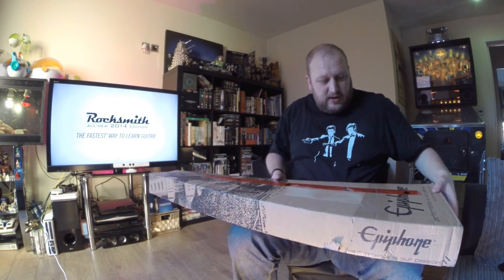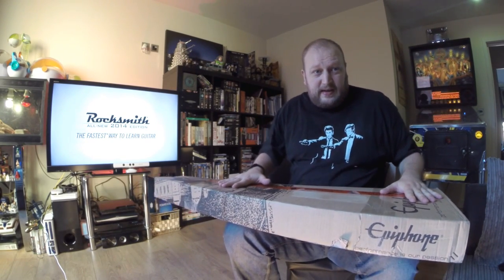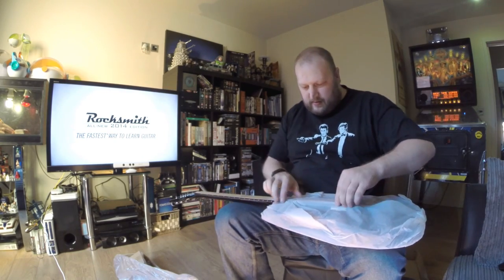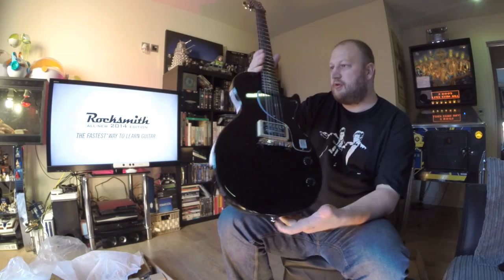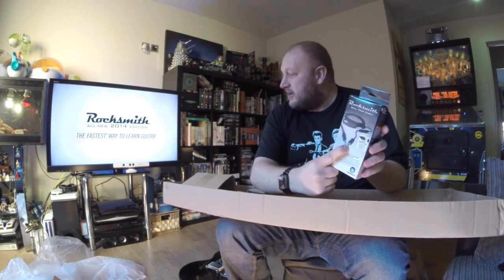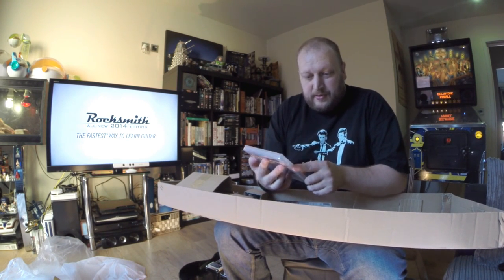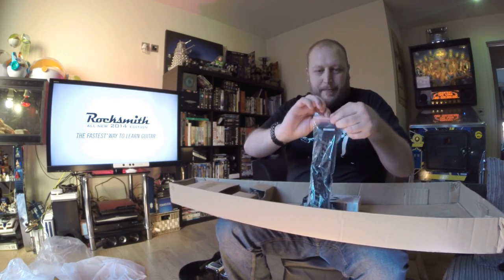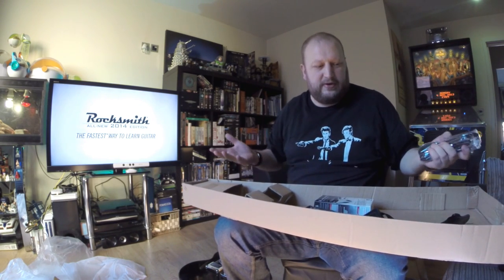🎸 DeeJayOne's Rocksmith 2014 Unboxing: Guitar Bundle & Review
In this video DeeJayOne (James) unboxes and reviews the guitar bundle for Rocksmith 2014 edition (PS3 version), which includes the game software, real tone cable and actual real Epiphone Les Paul Junior guitar (in glossy black!) - and some bonuses, such as a Rocksmith embroidered strap, Rocksmith branded plectrums and more! 🎸 (Pre-Rocksmith Remastered)

Zhiyun Smooth Q Stabiliser
Macbook Pro 15" (Retina)

NEW HERE?
Hi! I'm James Hargreaves and I live in Sheffield, UK. My goal is to produce interesting youtube video content around whatever I'm doing at the time. Expect Sheffield Guide, travel walks and reviews, tech talks, music stuff, film and TV chat, blogging and other random stuff.

What's more, James (a total novice!) will take the Rocksmith 2014 '60 Day Challenge' and see how Ubisoft's claims that you will learn guitar in just 60 days stands up!

Rocksmith 2014 is a music video game produced by Ubisoft. It is a replacement to the 2011 video game Rocksmith rather than a sequel. The game's main focus is the feature that allows players to plug in virtually any electric guitar or bass and play. It was announced at Ubisoft's 2013 E3 presentation.

Rocksmith 2014 requires the use of the "Hercules" adapter (Real Tone Cable), a USB cable that connects to the standard 1⁄4 in (6.35 mm) output jack of most electric guitars and basses. Other guitars, such as acoustic guitars, may require additional hardware, such as a pickup.

Rocksmith 2014 offers three different development paths for lead and rhythm guitar as well as bass. It now includes the ability to set song difficulty, rather than having to play the song starting at the lowest difficulty, as in Rocksmith.

The game has a Session Mode, which enables players to perform in jam sessions with the in-game musicians. Other new modes include an enhanced Master Mode to help with memory-playing and new Guitarcade minigames. New missions have been added as a way to challenge and direct players towards areas they need improvements.

Rocksmith 2014 is intended to be more of a teaching tool than the original game, featuring more than 85 lessons covering bends, accents, slides, and more. A new finger positioning tool has also been added.

The disc includes over 50 songs new to Rocksmith, including some of the biggest hits yet from alternative, metal, and classic rock - such as:

Aerosmith - Walk This Way
Alice Cooper - No More Mr. Nice Guy
Alice In Chains - Stone
Arctic Monkeys - R U Mine?
Avenged Sevenfold - Bat Country
Bob Dylan - Knockin' On Heaven's Door
Boston - Peace Of Mind
Bush - Machinehead
B'z - ultra soul
Def Leppard - Pour Some Sugar On Me (2012)
Deftones - My Own Summer (Shove It)
Iron Maiden - The Trooper
EarlyRise - Wasteland
Fang Island - Chompers
Foo Fighters - Everlong
Gold Motel - Brand New Kind Of Blue
Green Day - X-Kid
Jack White - Sixteen Saltines
JAWS - Stay In
Joe Satriani - Satch Boogie
Kiss - Rock And Roll All Nite
La Sera - Love That's Gone
Magic Wands - Black Magic
Mastodon - Blood and Thunder
Minus The Bear - Cold Company
Monster Truck - Sweet Mountain River
Muse - Knights Of Cydonia
Nirvana - Heart Shaped Box
Oasis - Don't Look Back In Anger
Pantera - Cemetery Gates
Paramore - Now
PAWS - Sore Tummy
Queen - We Are The Champions
Radiohead - Paranoid Android
Ramones - Blitzkrieg Bop
Ratt - Round And Round
Red Fang - Wires
R.E.M. - Losing My Religion
Rise Against - Savior
Rush - The Spirit Of Radio
Screaming Females - Rotten Apple
Slayer - War Ensemble
Splashh - All I Wanna Do
System Of A Down - Hypnotize
Tak Matsumoto - Go Further
The Dear Hunter - Stuck On A Wire Out On A Fence
The Kinks - You Really Got Me
The Police - Every Breath You Take
The Rolling Stones - Paint It, Black
The Shins - For A Fool
The Smashing Pumpkins - The Chimera
The Who - My Generation
Tom Petty And The Heartbreakers - Mary Jane's Last Dance
Weezer - Say It Ain't So
White Zombie - Thunder Kiss '65